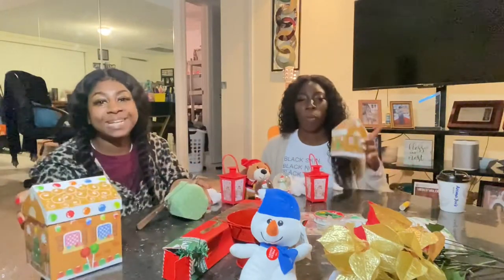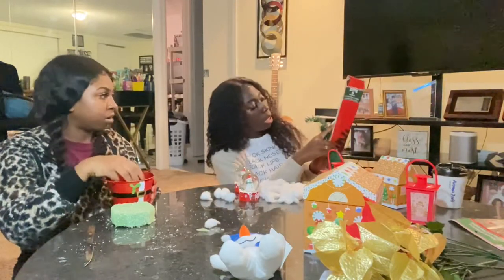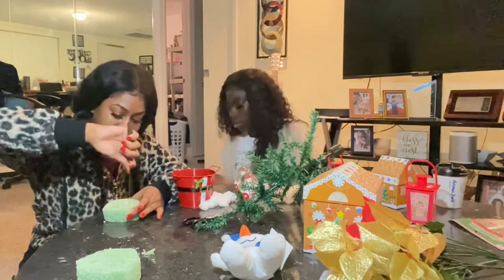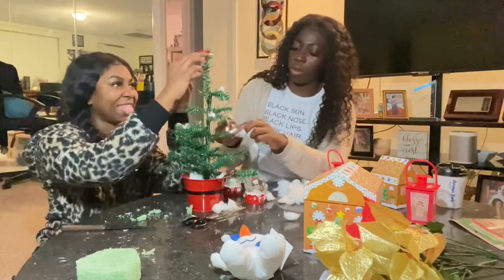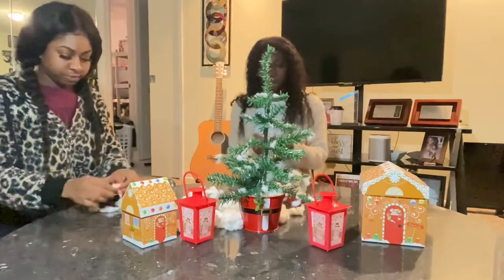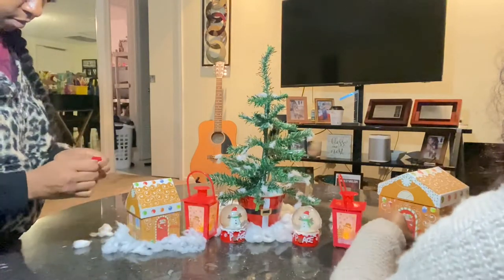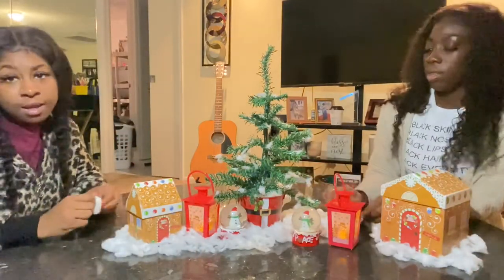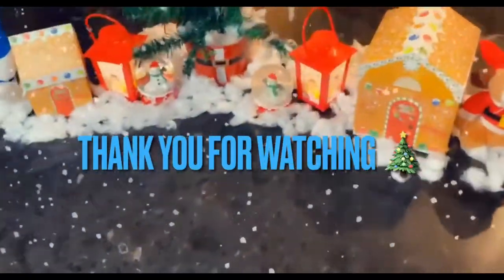VLOGMAS 2020 | DOLLAR TREE QUICK AND EASY DIY CHRISTMAS TABLE DECORATIONS + $1 EVERYTHING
Hello!!!

I GOT THESE ITEMS FROM DOLLAR TREE
* 1 styler-foam
*1 mini Christmas tree
*1 small bucket
*Cotton balls
*2 Stuff bears
*2 jack-o’-lanterns
*2 gingerbread houses
*2 snowman globes

BE SURE TO SEND SOME LOVE AND I WILL RETURN THE FAVOR!